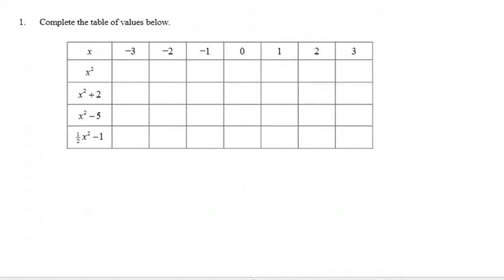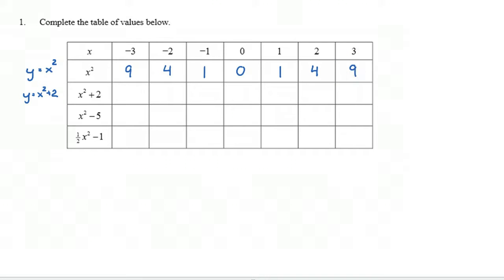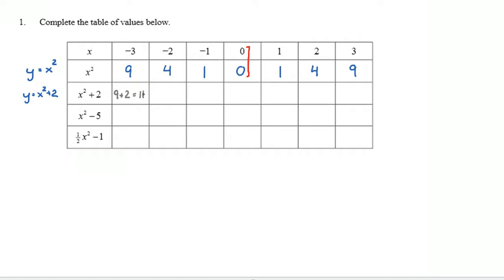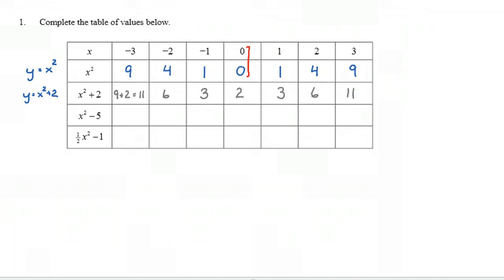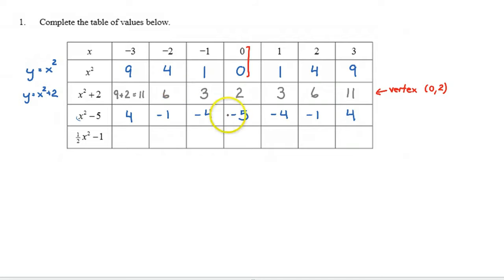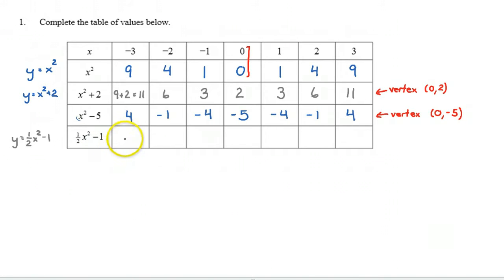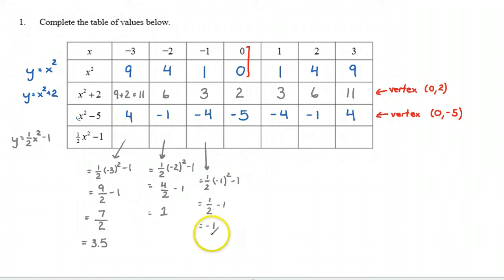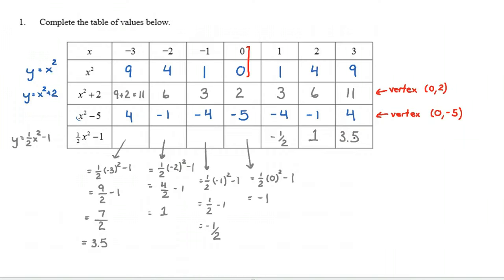Unit 6 - Graphing y = ax^2 + k Part 1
This video is the first in a set of 3 videos which looks at how to graph y = ax^2 + k